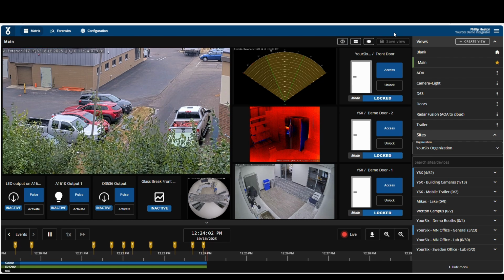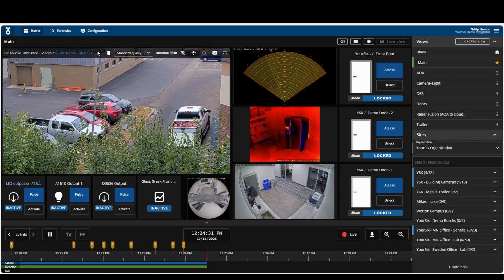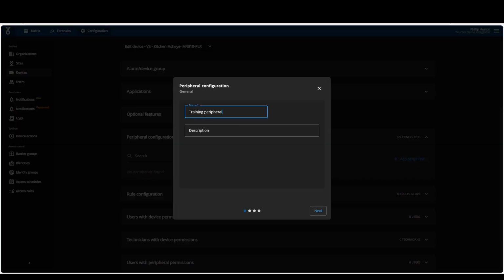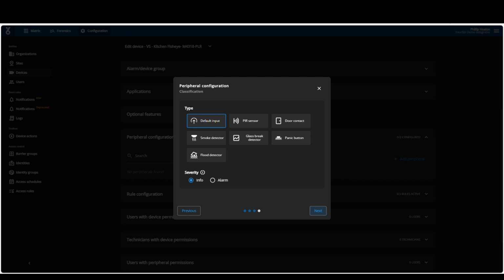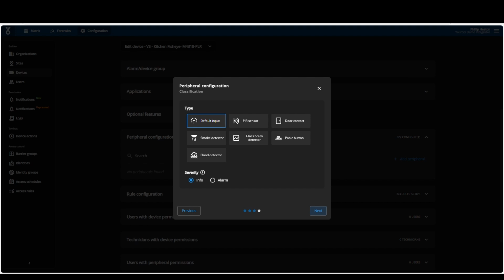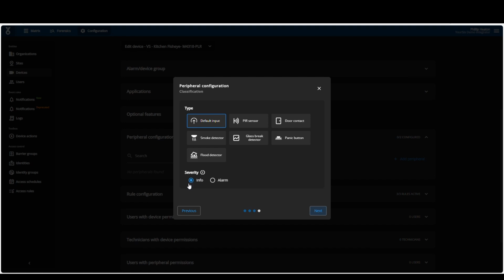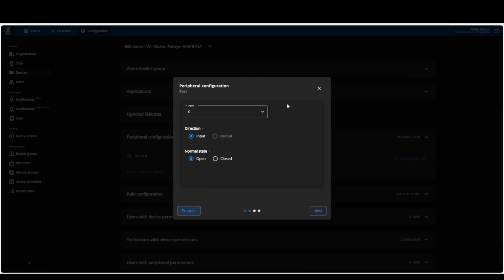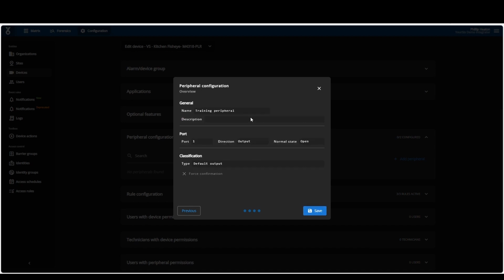Configure Peripherals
YourSixOS features deep integration with digital input- and output ports on devices. In YourSixOS, these integrations are called peripherals. This video walks through the configuration process for peripherals.